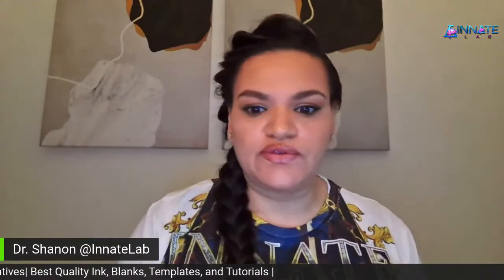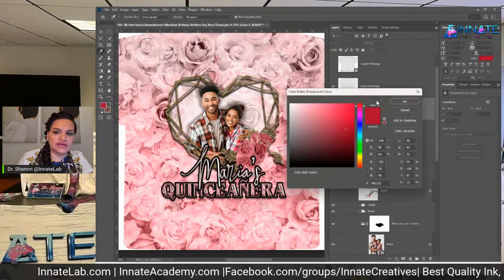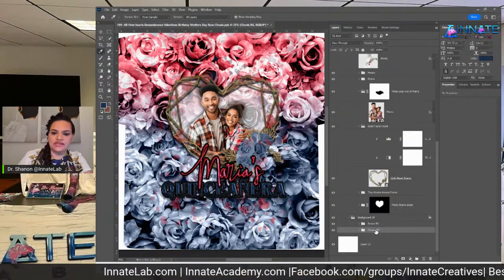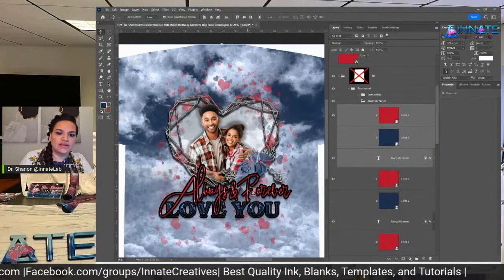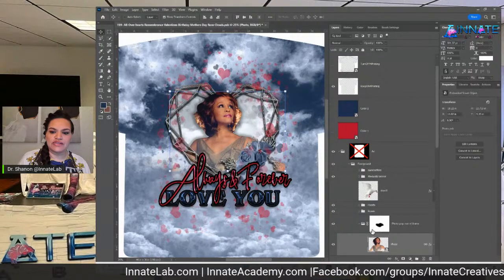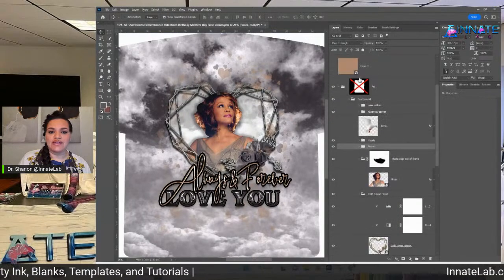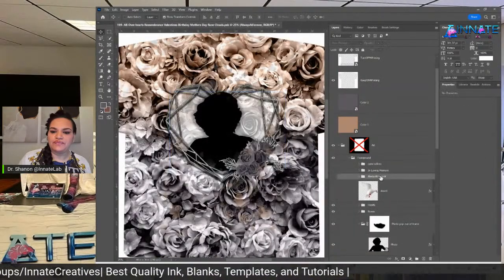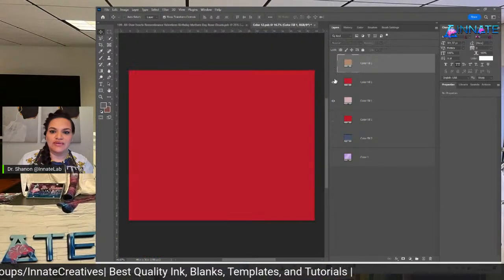199- All-Over hearts Remembrance Valentines Birthday Mothers Day Rose Clouds